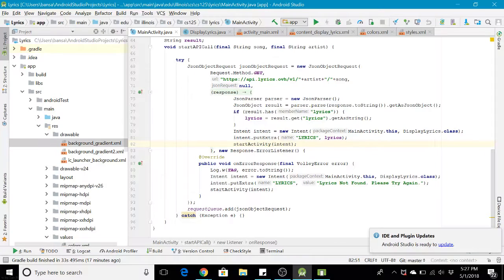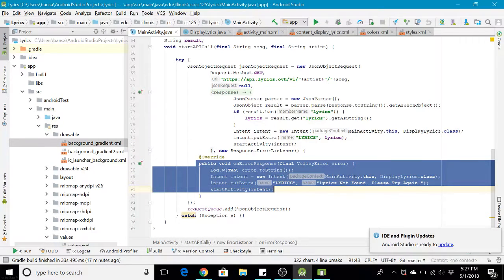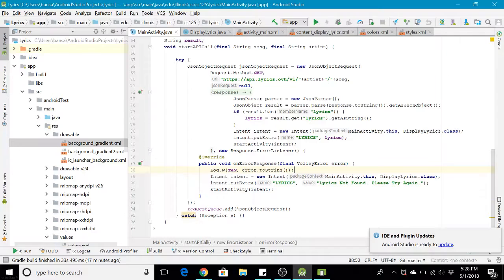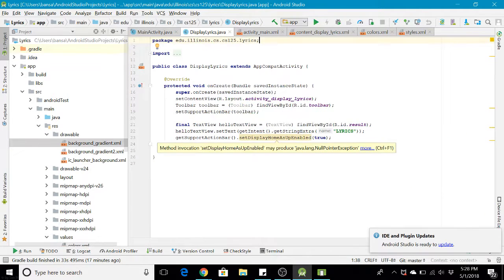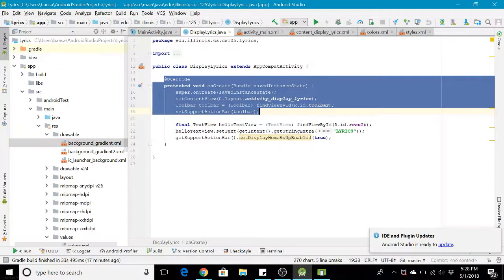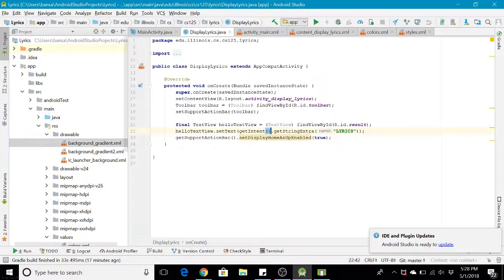Find Lyrics App by Ashvat Bansal and Matt Troy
CS 125 Final Project for Spring 2018.